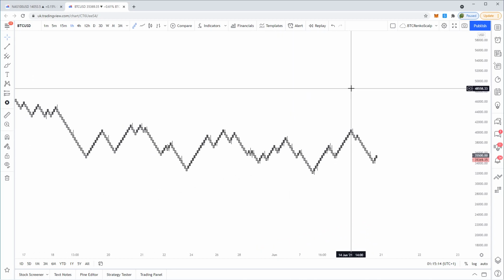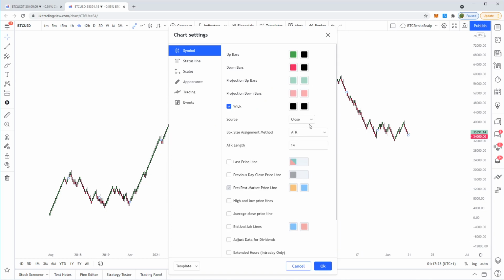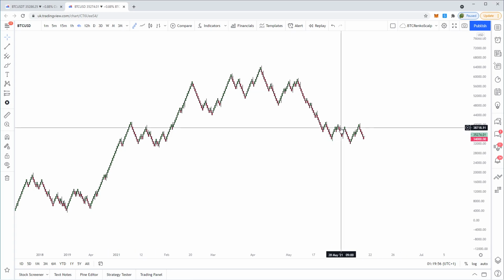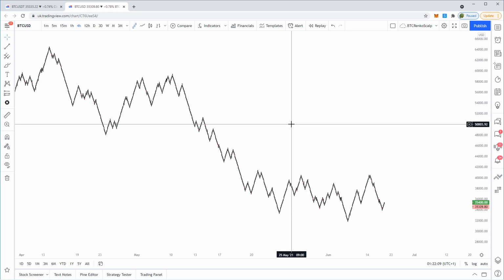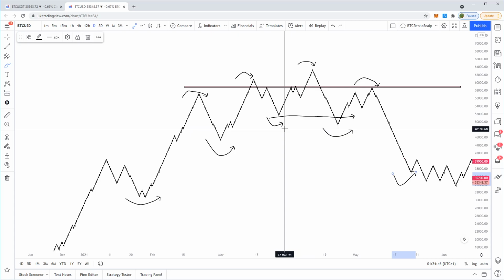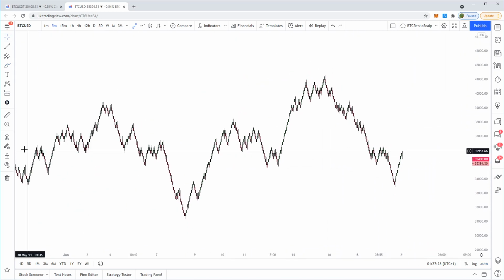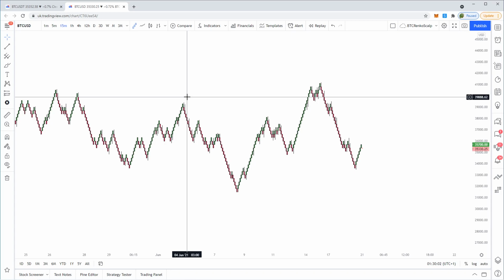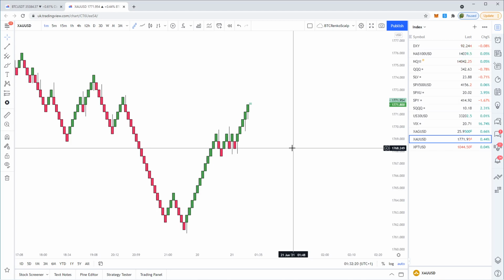Introduction to Renko